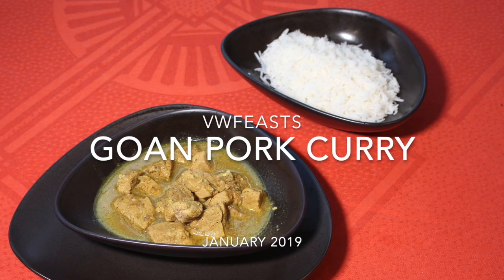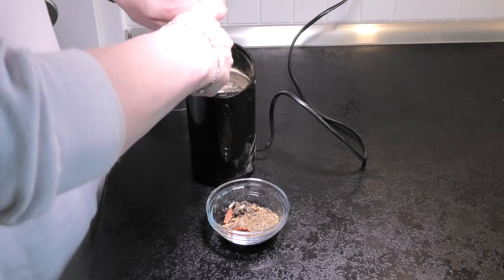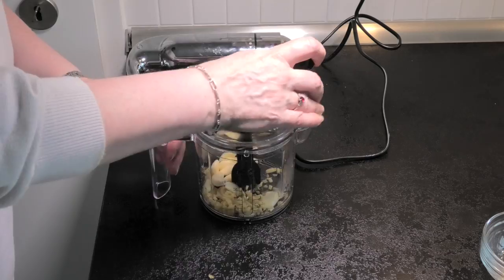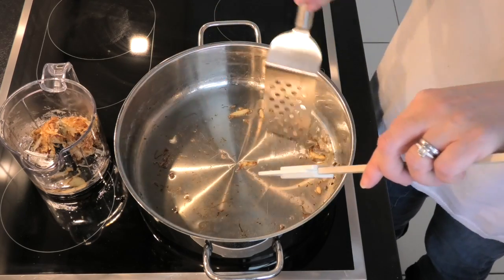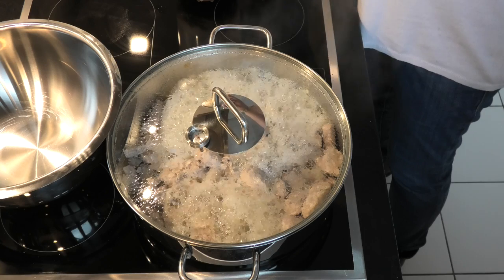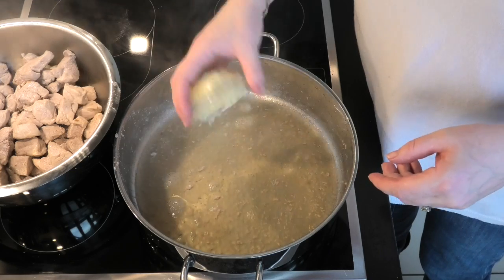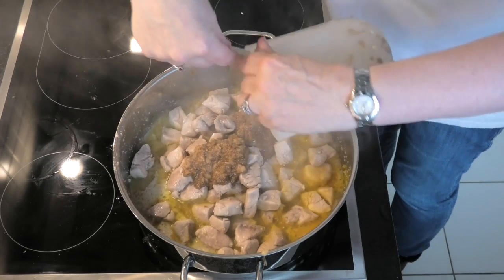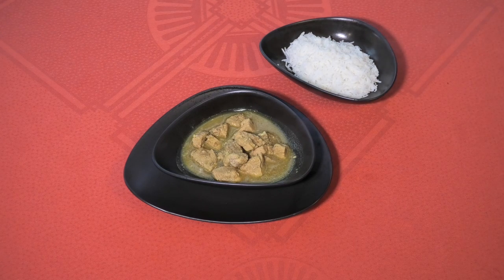Pork Vindaloo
You can switch out the pork for chicken or lamb

Vindaloo Sauce – this can be made in advance and froze
2 teaspoons of cumin seeds
2-3 hot dried chillies (4 or 5 if you like heat)
1 teaspoon peppercorns
1 teaspoon of cardamon seeds, you needs to split pods to access seeds
7 ½ cm of cinnamon stick
1 ½ teaspoons of black mustard seeds
1 teaspoon of fenugreek seeds
5 tablespoons of white wine vinegar
1 ½ teaspoons of salt
1 teaspoon brown sugar
10 tabkespoons of vegetable oil
1 large onion peeled and sliced into fine rings
900g pork loin cubed into 2 ½ cm cubes, you could use boneless shoulder
2.5cm of peeled fresh ginger
1 large head of garlic peeled
1 tablespoon of ground coriander
½ teaspoon of turmeric powder
300ml of water

First make the garlic and ginger paste
Take the garlic and ginger and add a little water and blend to a paste, set aside.
Second make the vindaloo paste
Mix the cumin seeds, peppercorns,  cardamon seeds, cinamon, mustards seesds, fenugreek and dried chillies in a bowl. Gind in a coffee grinder or use a pestle and mortar to make a powder.
Add the vinegar, salt, sugar to the spice mix.
Heat the oil in a pan and add the onions, fry the onions unti brown. This is a slow fry so as not to burn them.  When brown, remove them with a slotted spoon and  put the them in a blender with a couple of teaspoons of water and blend to a paste. Add this to the spice and vinegar mix. Now you have a vinadaloo paste. You can freeze this for use at any time. Set aside.
Take the pork cubes and add to the oil - brown and then remove from the pan
Add the garlic and ginger paste to the pan and fry for a minute, then add the coriander powder and turmeric.
Return the pork ( and juices) to the pan, add the vindaloo paste and about 250ml of water.
Bring to a very slow simmer for around an hour, stirring evey 5 mins or so. Serve with rice or breads.